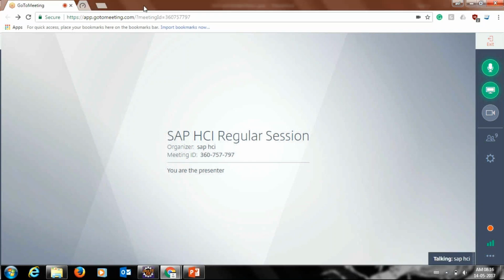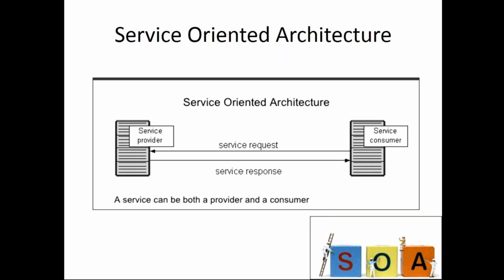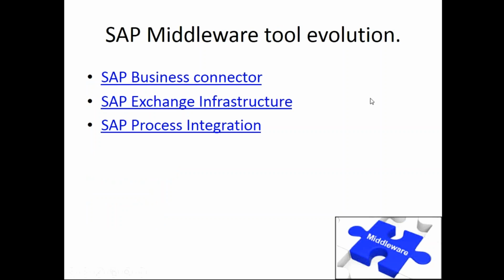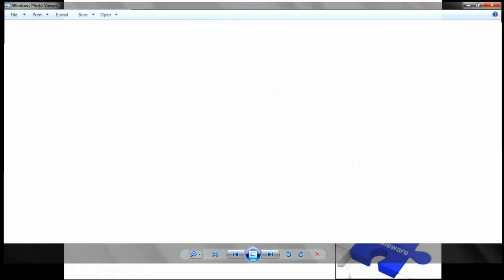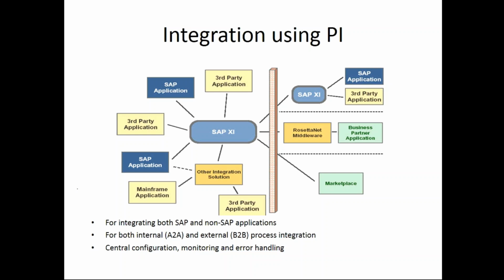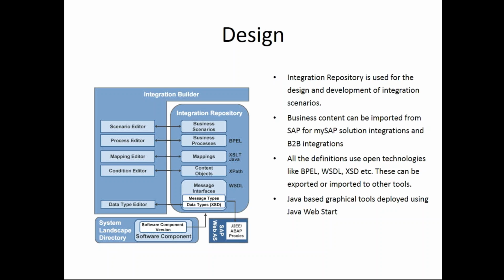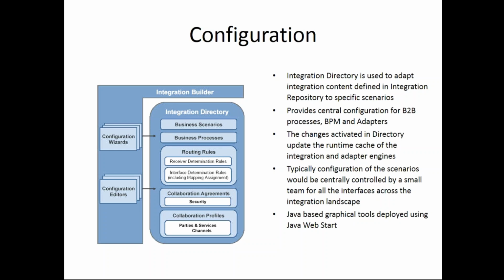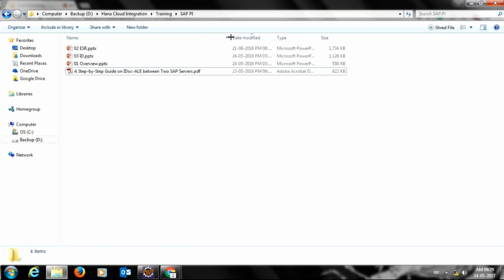Sap Hci Tutorial